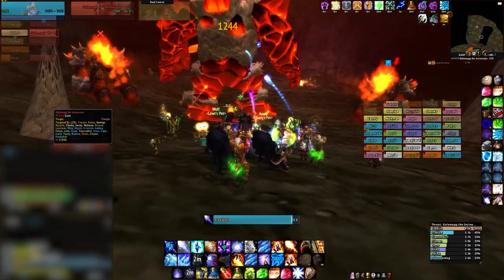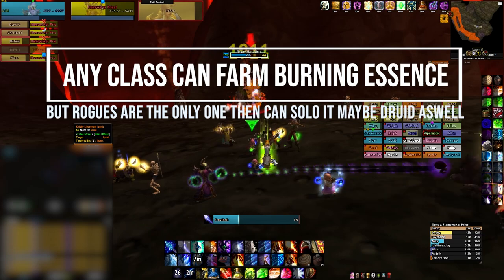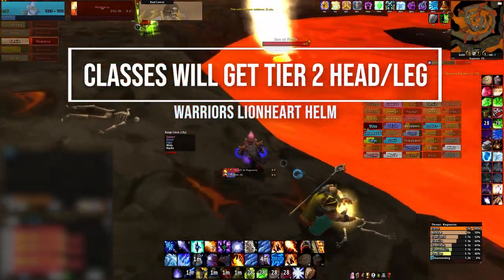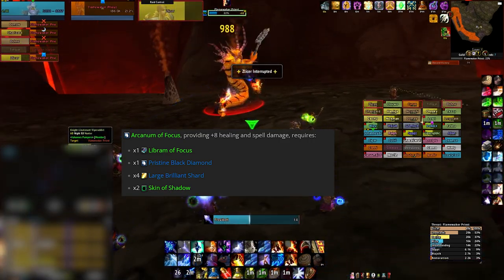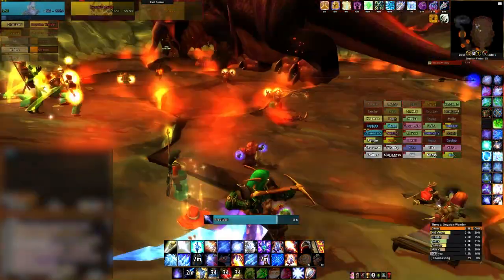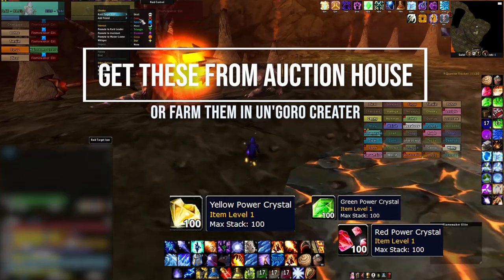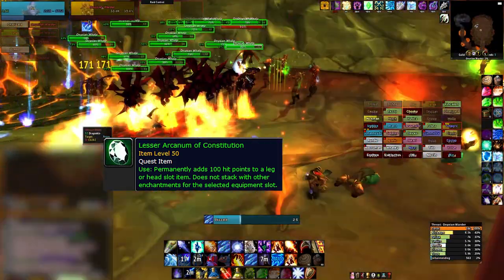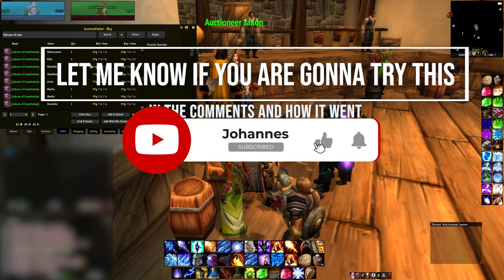Make FAT Gold In Season Of Mastery Doing THIS!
Hey Johannes here, today we will talk about a few gold farms and tricks you can do in season of mastery
Theres also a few items that you can buy and invest into with gold in season of mastery.
The gold farm part involves farming reagents but also buying items if you can for gold and advertising in the fresh season of mastery.

►GDKP Community Discord where i host Era Raids!

►Learn from me / Coaching - All 5 star reviews.

►Restedxp Addon
This is THE Leveling Guide Built by Speedrun World Record Holders in Classic WoW and even TBC!
You can try the addon for free and if you like it you can purchase it!